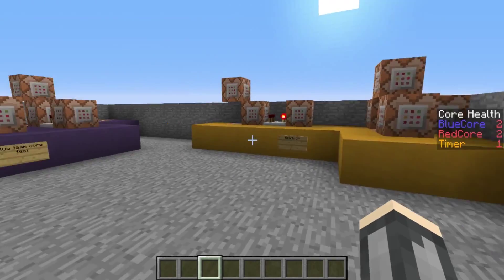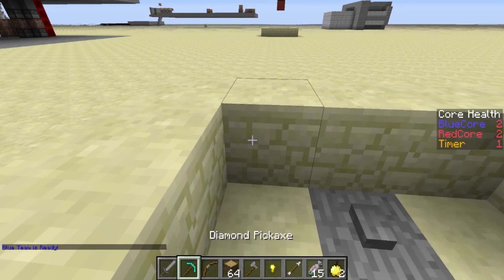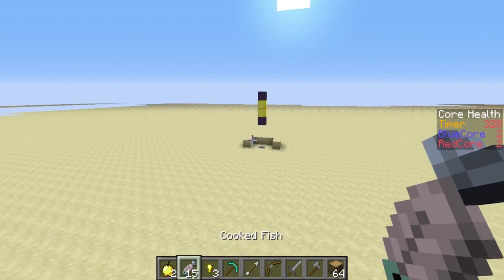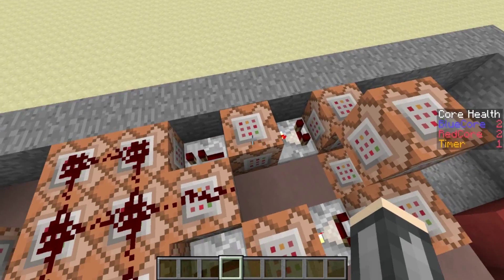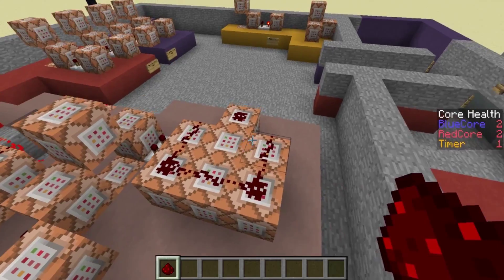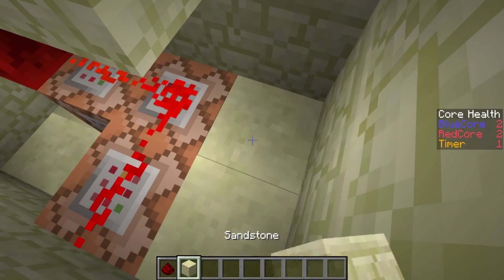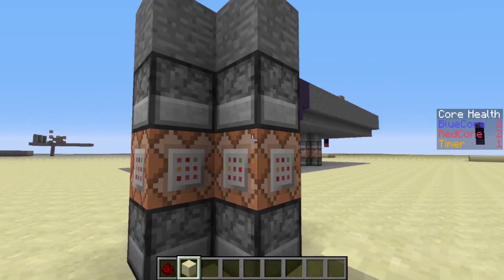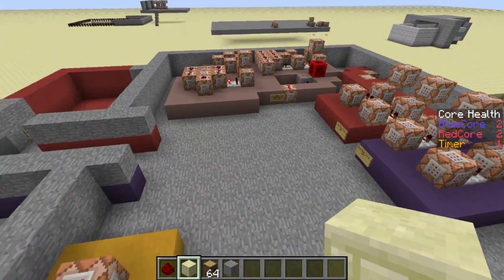Minigames :: Destroy the Monument (DTM) Made in Vanilla Minecraft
Play DTM on OC.TC!

I hope you enjoy this concept video of what I hope to be many! I don't have any media or links to share for this channel because it is so new but be sure to leave a LIKE rating and SUBSCRIBE if you liked the video! It really does mean a lot!